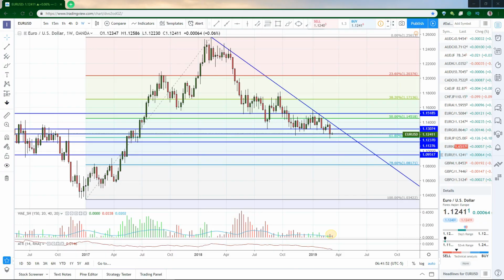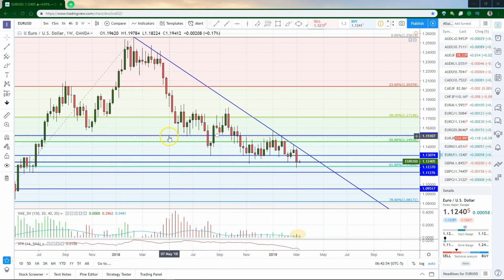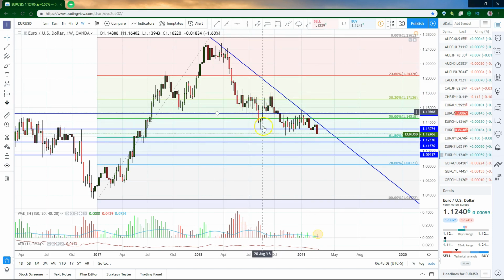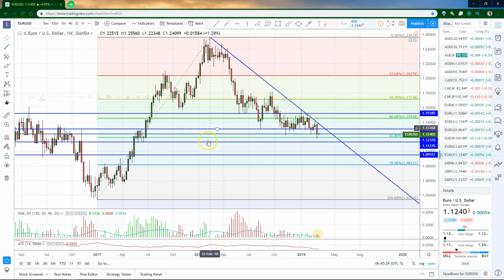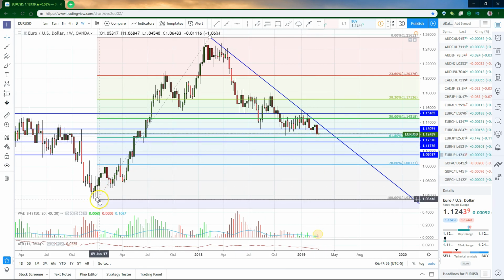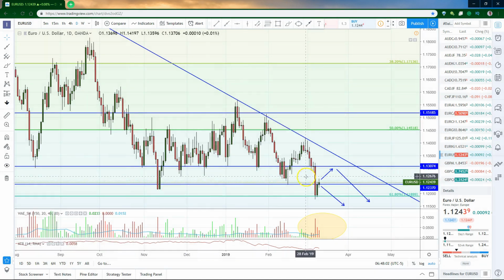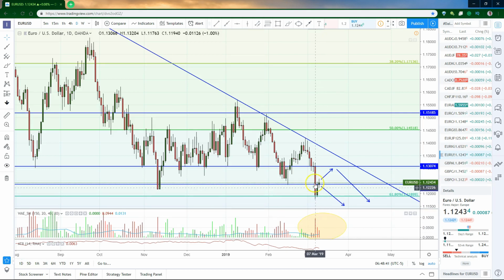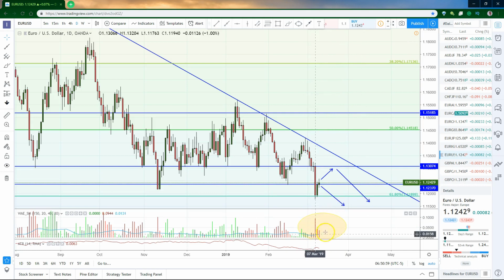What's Up With EURUSD? EUR USD Forecast Technical Analysis